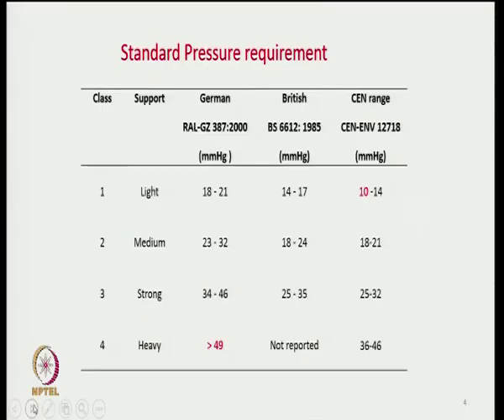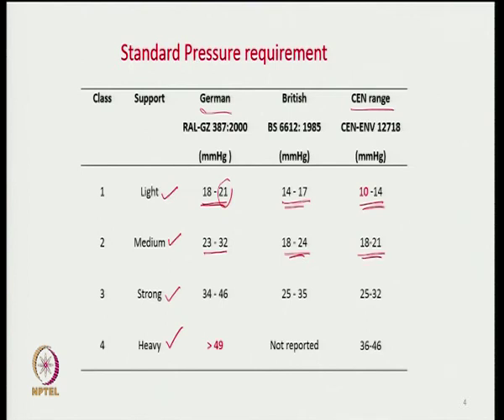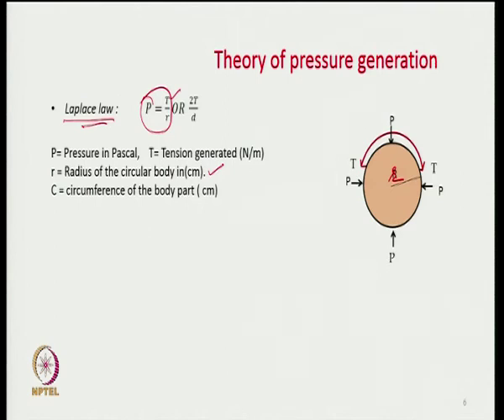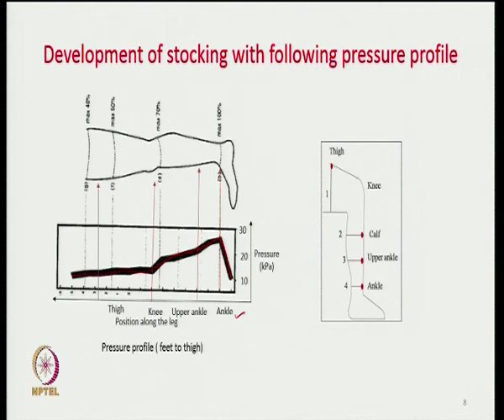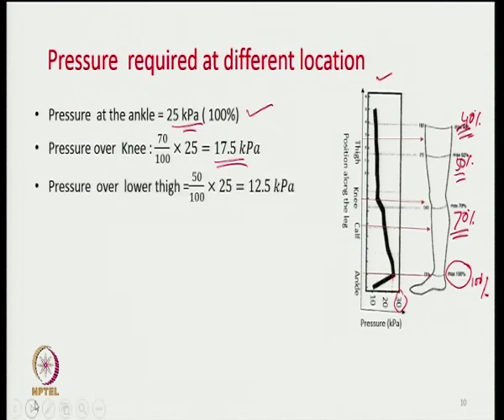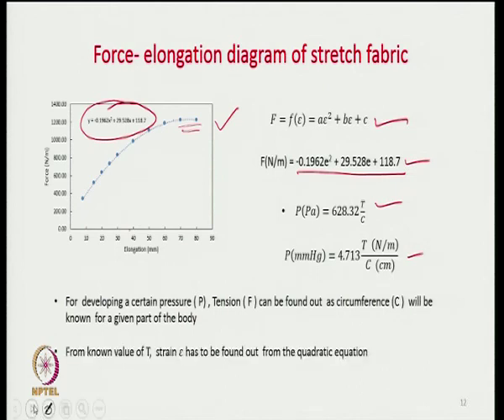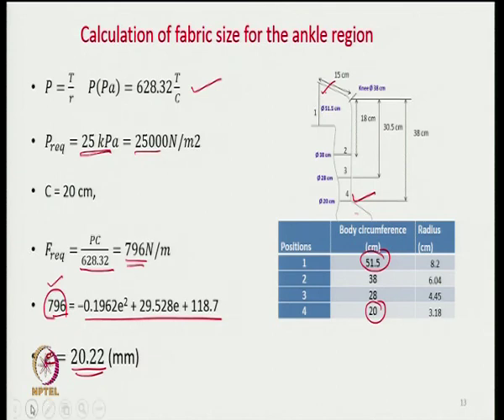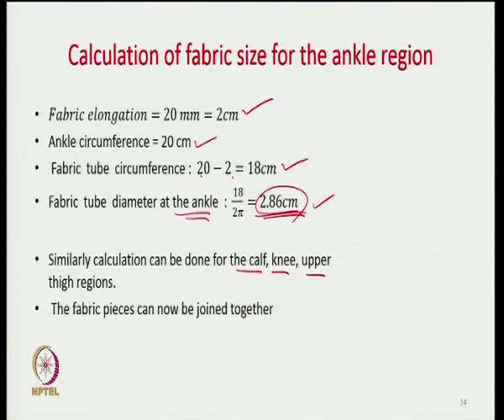Pressure Garment Design